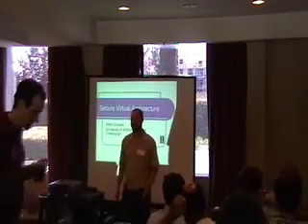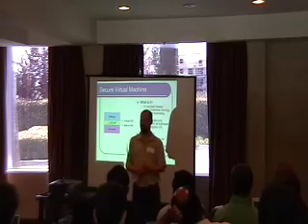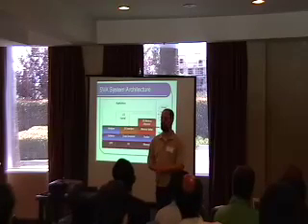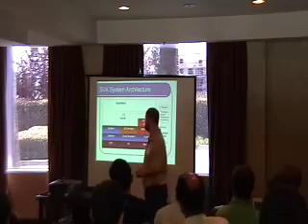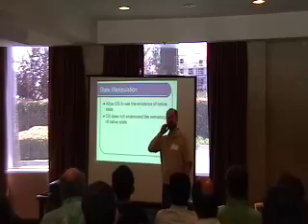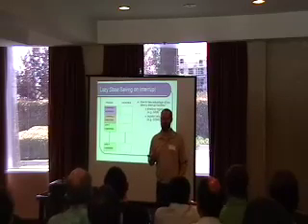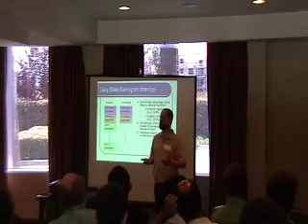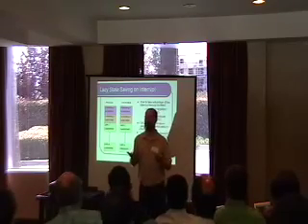LLVM Secure Virtual Architecture (1 of 3)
John Criswell of University of Illinois at Urbana-Champaign presents research to create a virtual machine that operates below the operating system and a brief introduction to some of the novel security capabilities that our architecture can enable.

Session 8 of 15 from the May 25 2007 Low Level Virtual Machine (LLVM) developer's meeting in Cupertino California.